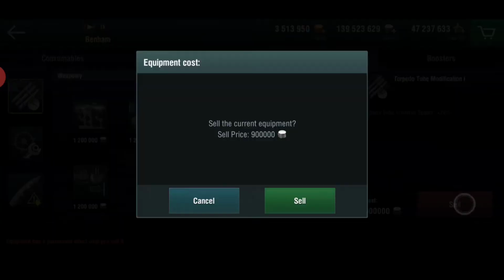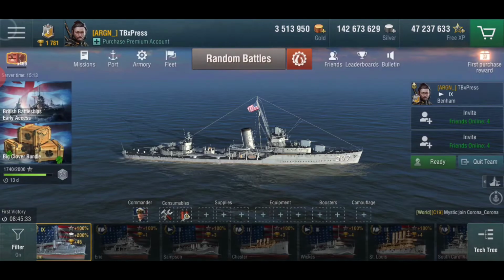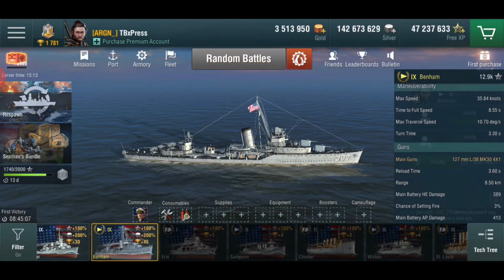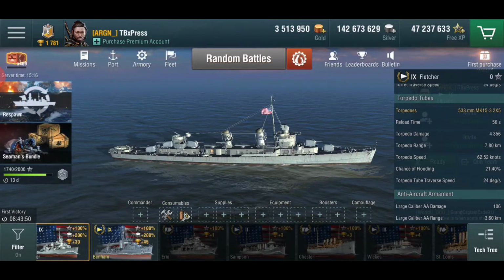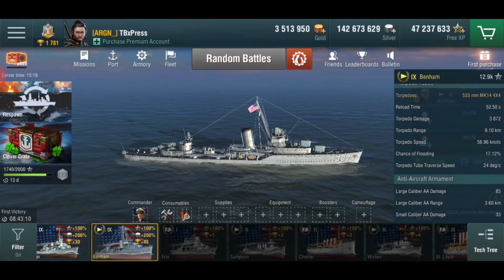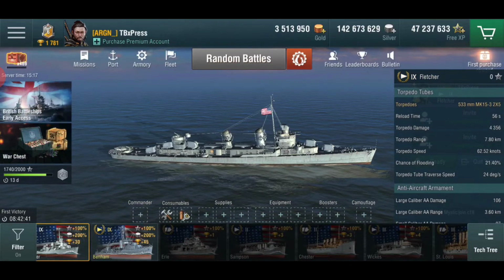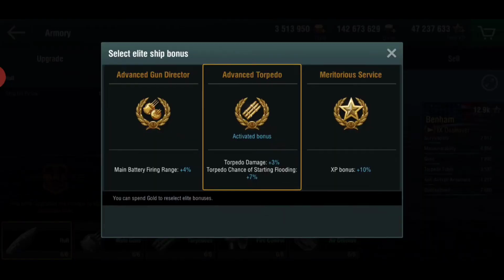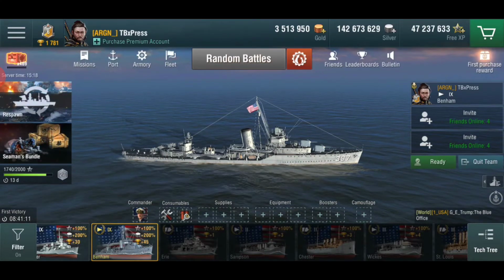WoWS-Blitz T9 USN Premium DD Banham Overview and Gameplay!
Comparison with TT Fletcher and gameplay.  Also special bonus at the end!